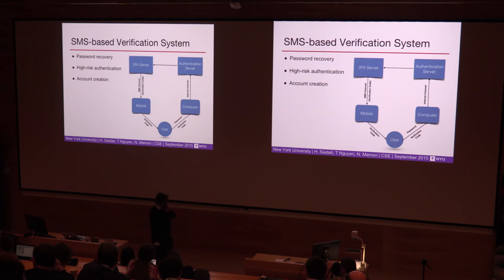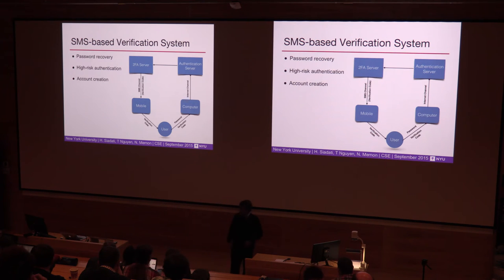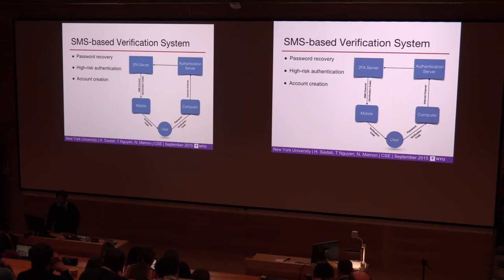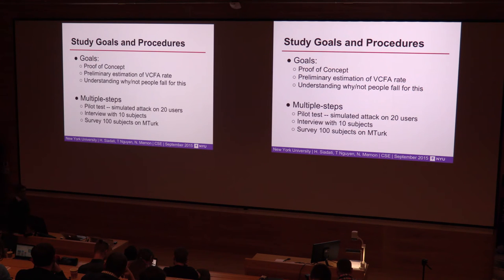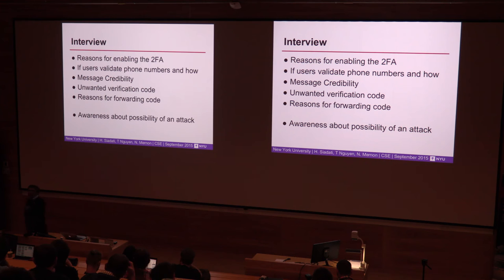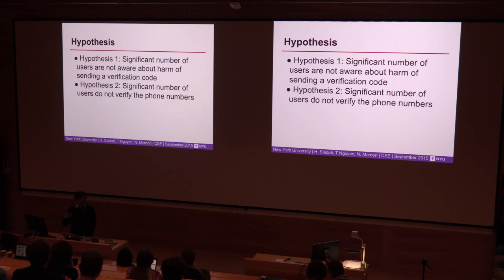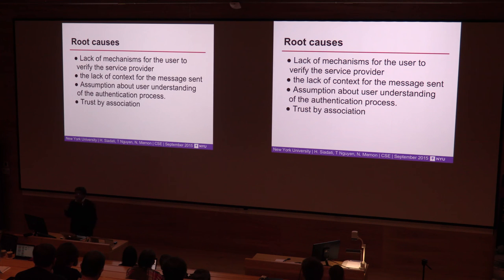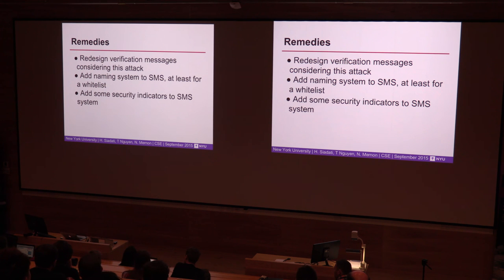09 - Nasir Memon - Verification Code Forwarding Attack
Abstract:
Major Internet service providers deploy SMS-based verification mechanisms to fortify the security of users' accounts for critical actions such as password reset and logging in from a new computer. In this paper, we describe a new type of phishing attack where an attacker triggers the delivery of a verification code from a service provider to a user and lures the user to forward the code to him so that he can bypass the SMS verification process.

We call this a Verification Code Forwarding Attack (VCFA). The attacker can use VCFA to reset a password of a user's account or to get access to a 2-factor enabled account which he already knows its password (e.g., through leaked databases). We attribute the success of this attack to the lack of an effective and usable means for the user to verify the service provider, the lack of context for the message sent, and an assumption about users' understanding of the authentication process.

To show the susceptibility of the users to such an attack, we conducted an experiment with 20 mobile phone users and found that more than 25% of users were vulnerable against this type of attack. A semi-structured interview with the subjects of the experiment and a survey of 100 subjects on Amazon Mechanical Turk were done to explore possible causes for the success of this type of attack. We also discuss the possible remediation.